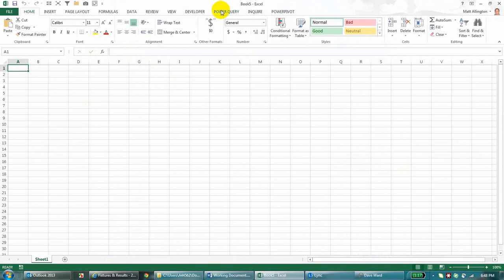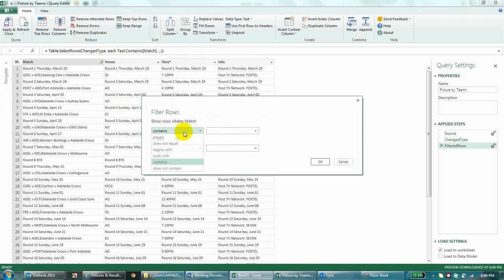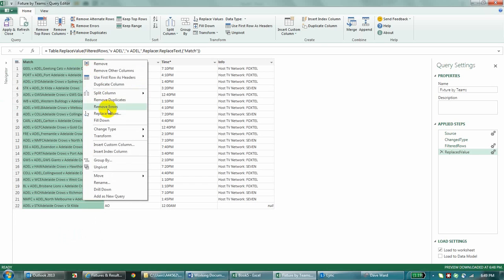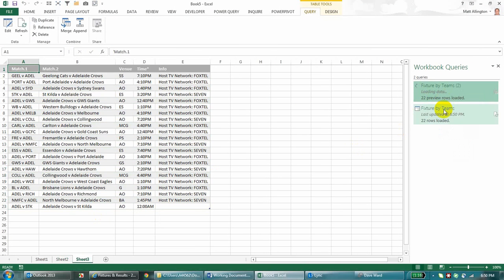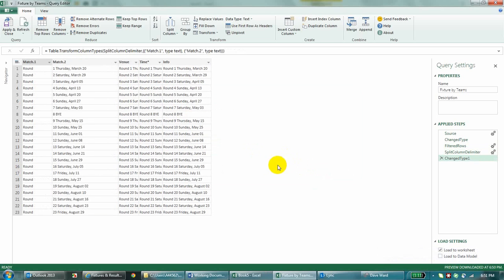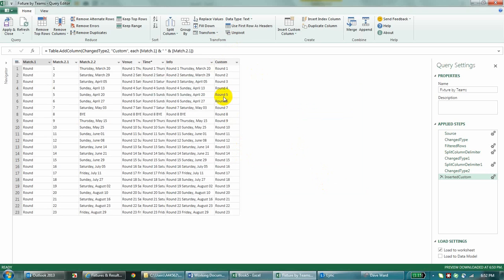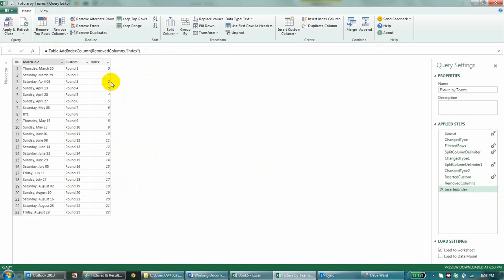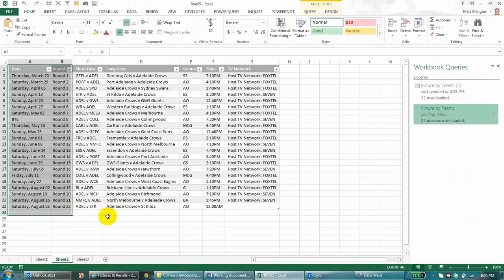Excel Power Query Web Scrape - AFL Fixtures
This video demonstrates one of the many capabilities of Power Query to access data from the web and import it into Excel